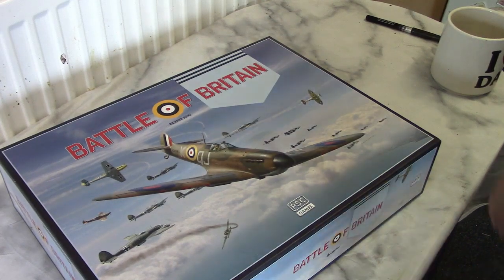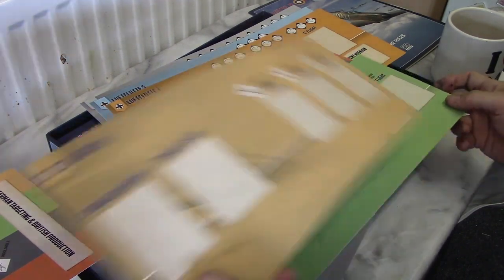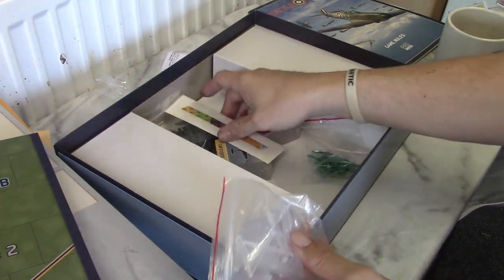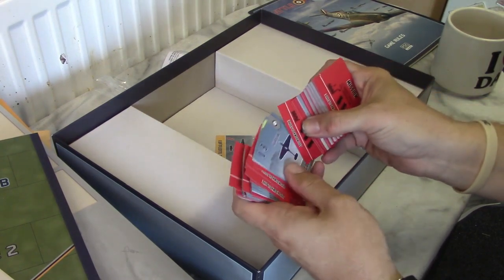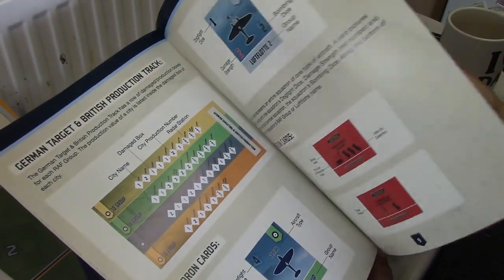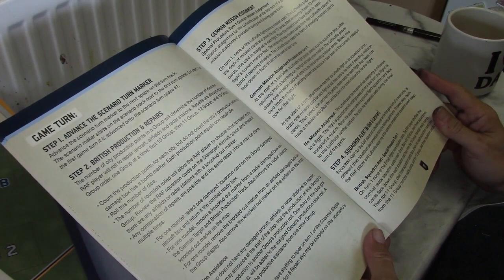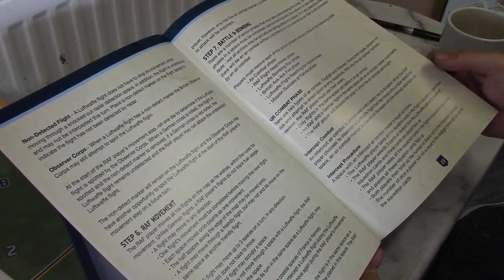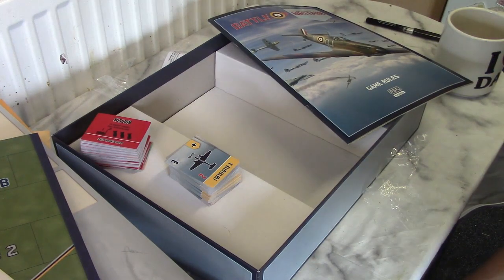PSC Battle of Britain (British Officers Don't Duck)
I recently bought the PSC Battle of Britain game not realising it was an update of the TSR classic game.

For Cold War and modern material (including Twilight 2000)